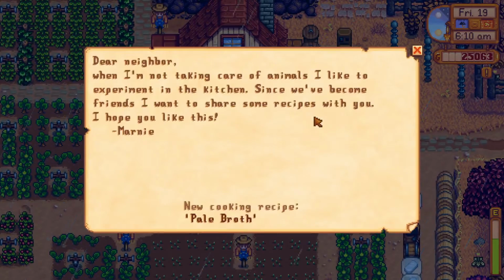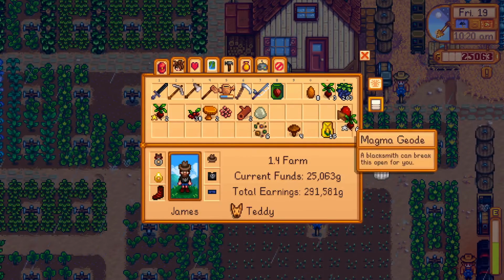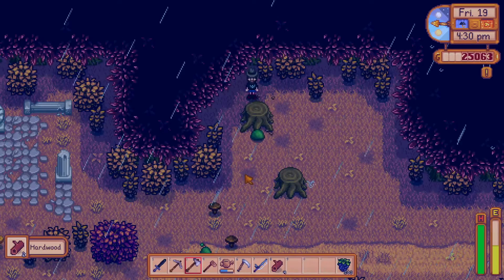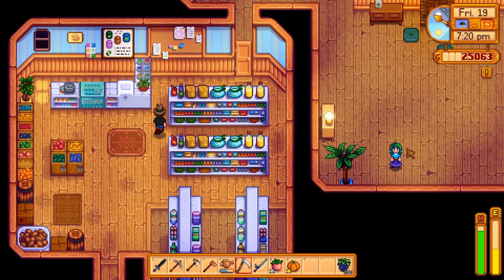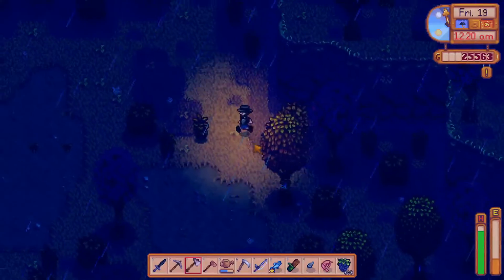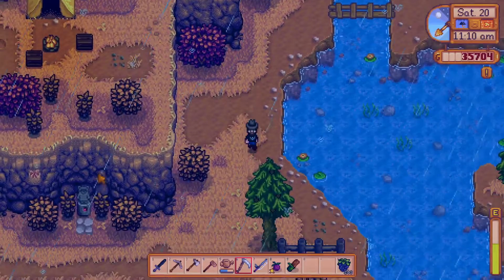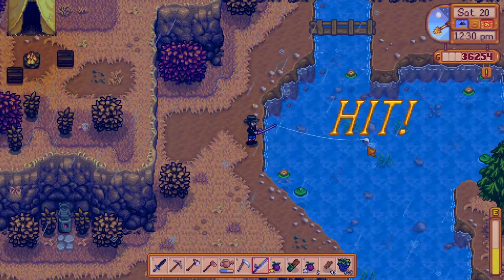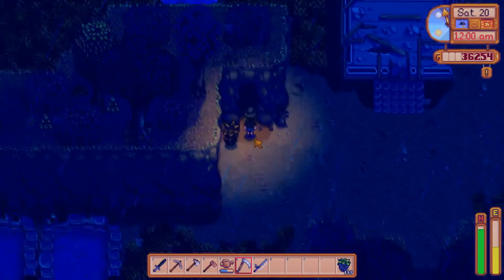Stardew Valleyu 1.4 ep 43# It won't stop raining!!!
audience.

Hello and welcome to the continuation of the Stardew Valley adventure here on Not your Professional Walkthroughs channel with me your host Max.

Now I cannot recall in my whole history of playing the game where I would get 5 rainy days in a row spread out in couple of episodes for you here on the channel of course... but I guess at least the Wheat will be ready fro harvest and I will try to go for another harvest till the end of the season.

In order to find out what else will happen please watch the episode and maybe check out the channel and I will see you at the next one ;D